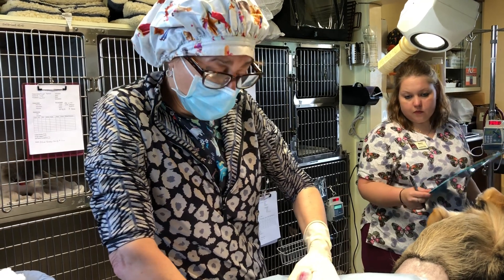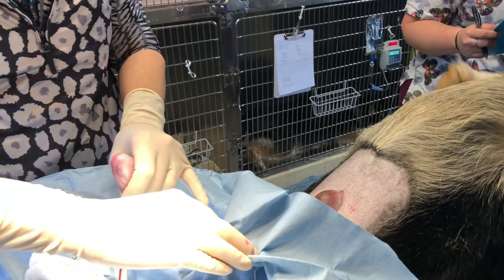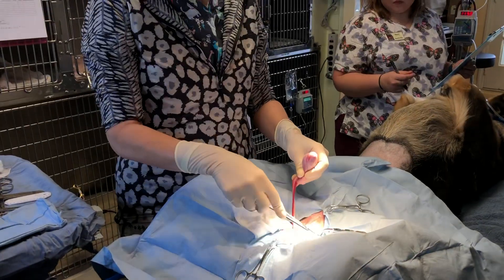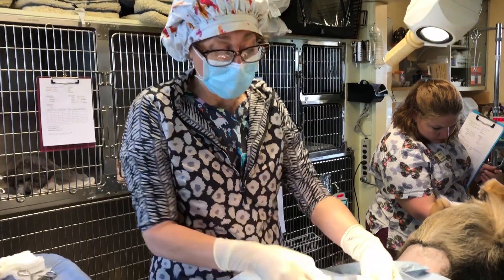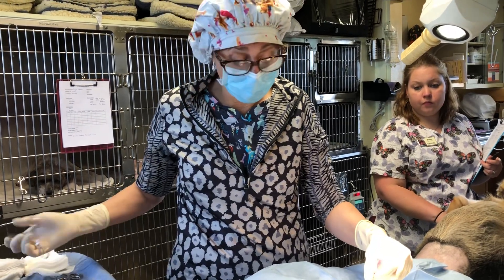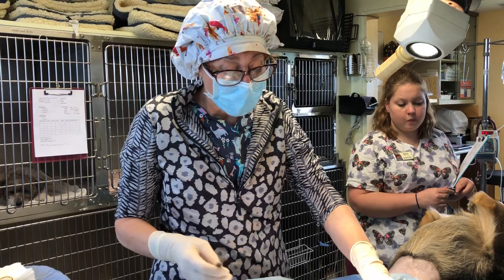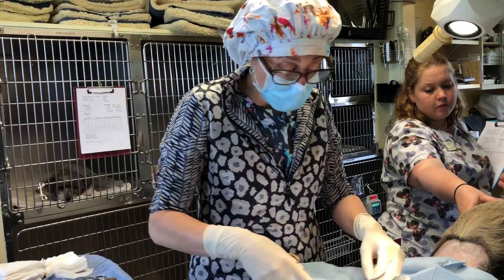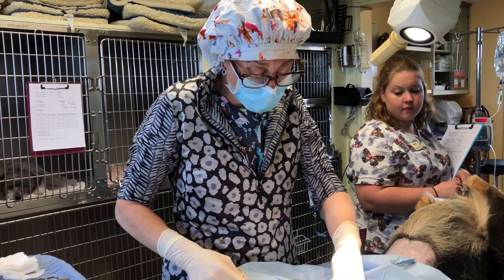Cryptorchid Neuter In A Dog. Cost, Options and Case Example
Dr. Magnifico is a small animal veterinarian who discusses her patient Cash who is a crytorchid dog. Why you never leave a testicle behind and how much it might cost you. Warning surgery video. For more help on this ask me for free at Pawbly.com. I do not reply here.